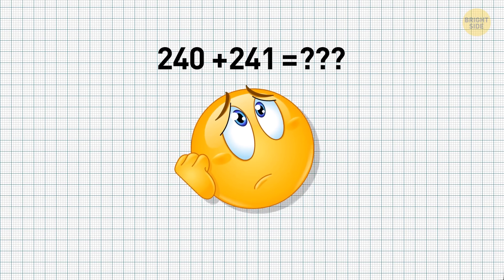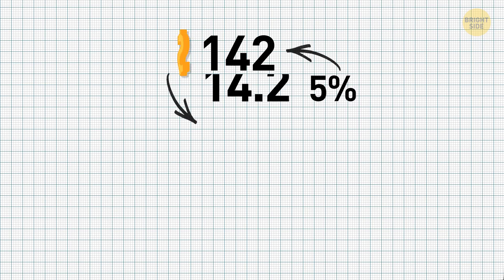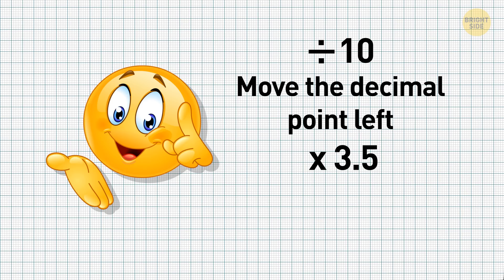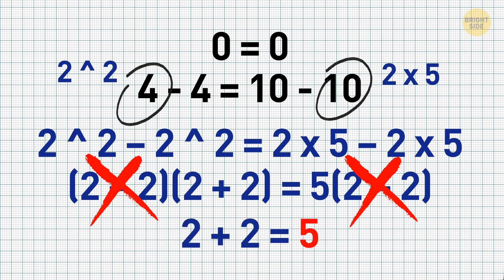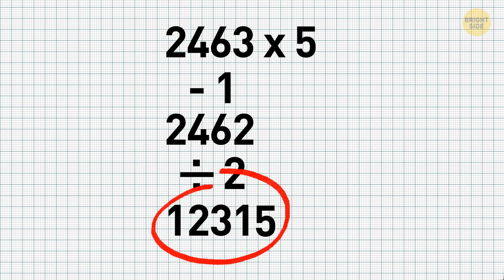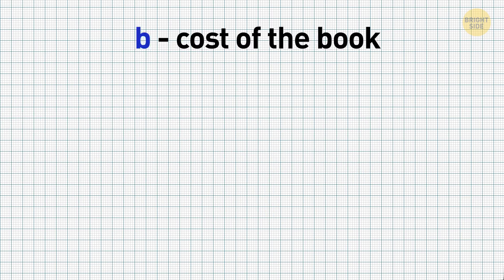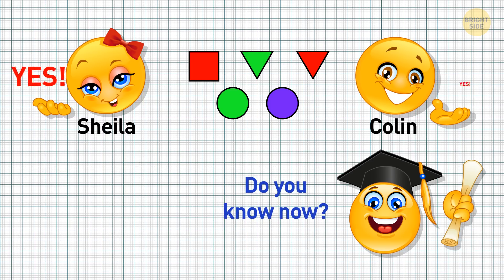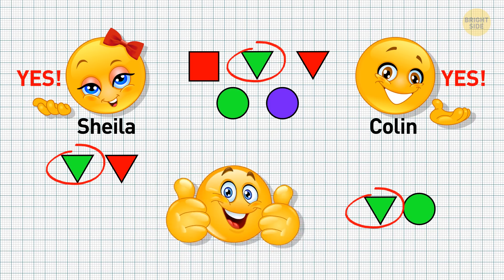Guess 7 Riddles Correctly To Become An Expert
Even if you don't like Math, there's a way to train your brain! Math riddles are a fun way to train your analytical skills! They combine math equations and puzzles that develop problem-solving abilities. Few of us care about the agility of our minds while we’re still young. But math brain teasers will help you keep a sharp mind at any age. Are you ready for some cool Math riddles?